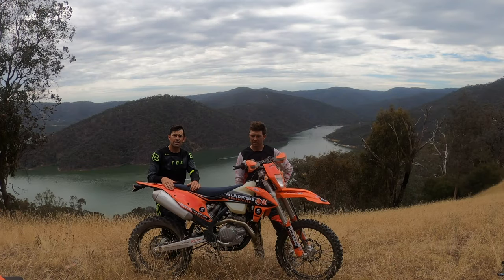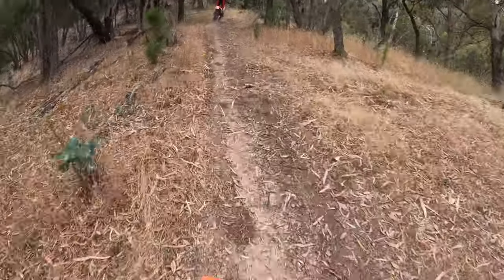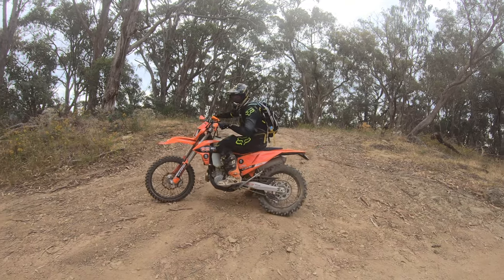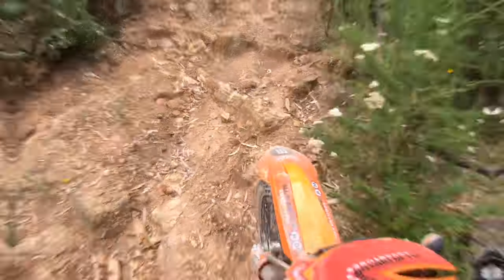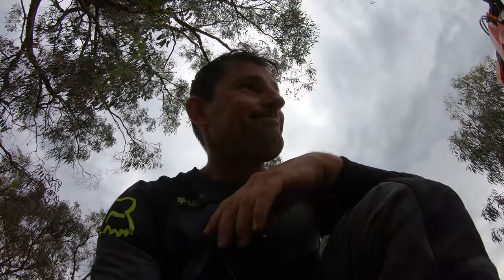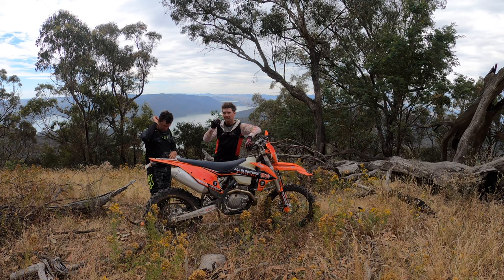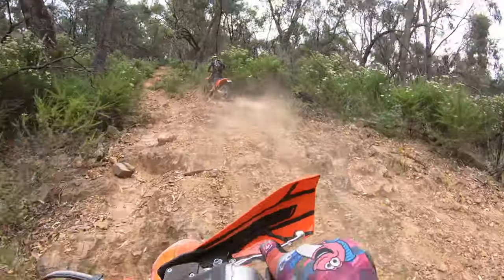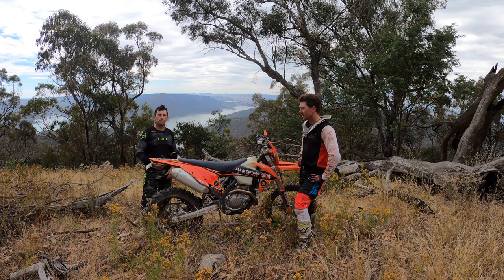KTM 500 Review 2022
All In Dirtbike Adventures take our pair of new 2022 KTM 500 EXC-F`s on a test day through some amazing countryside, exceptional views, fronting onto Lake Eildon Vic.  All In Dirtbike Adventures has purchased 2 x KTM 500 EXC-F`s, thanks to Boltons Motorcycles for the use on tours around this area, to see if they really the ultimate light adventure bike.  After you see this video is easy to see why the KTM 500 EXC was a good choice.  We need a nimble machine to cover all types of terrain from extreme right through to bitumen roads.  Our machines need to be able to blast along a bitumen rd, or send up some snotty hill, be really comfortable and get good fuel economy... Tune in to see our impressions of the new 2022 KTM 500.